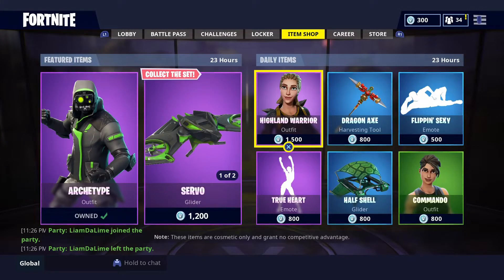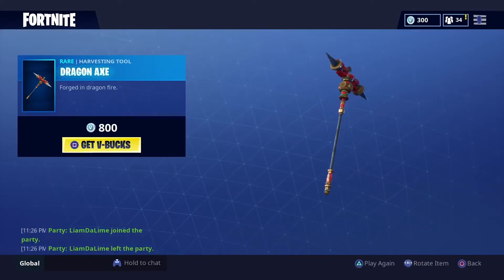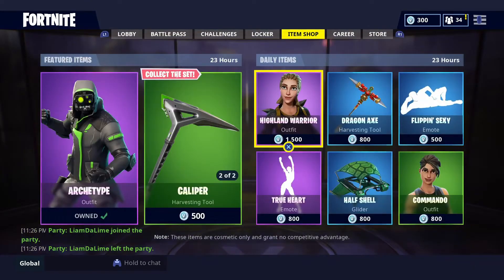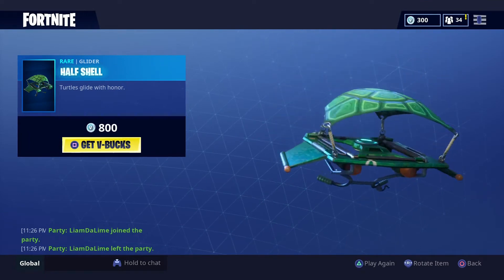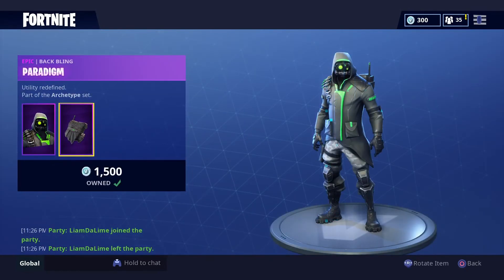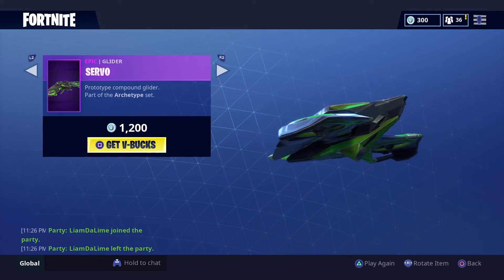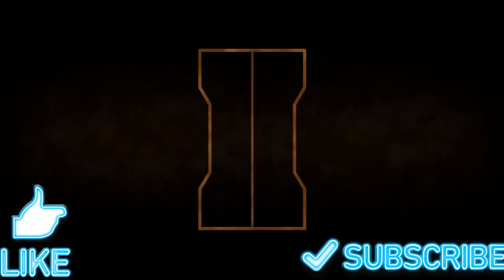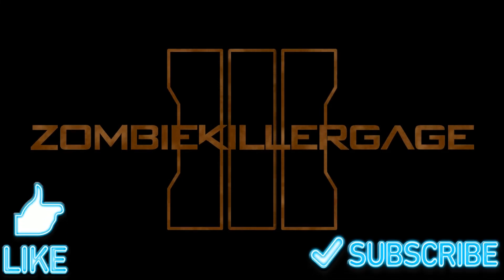ITEM SHOP UPDATE - 6th August - Highland Warrior - True Heart - Flippin' Sexy - Whole Item Shop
Archetype Skin
Servo Glider
Caliper Pickaxe
Highland Warrior Skin
Dragon Axe pickaxe
Flippin' Sexy Emote
True Heart Emote
Half Shell Glider
Commando Skin